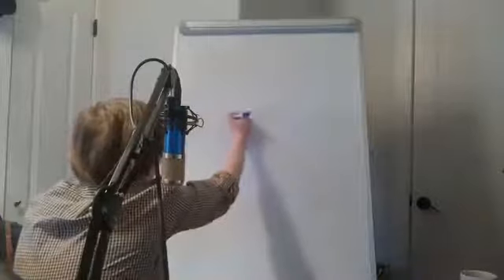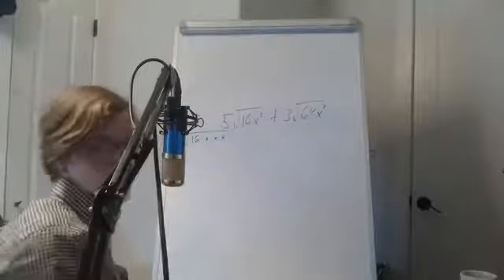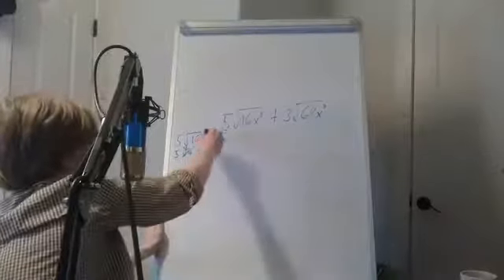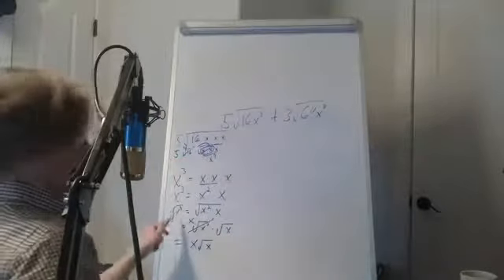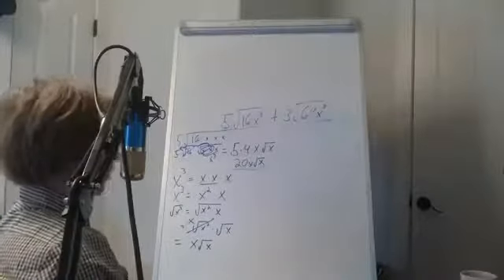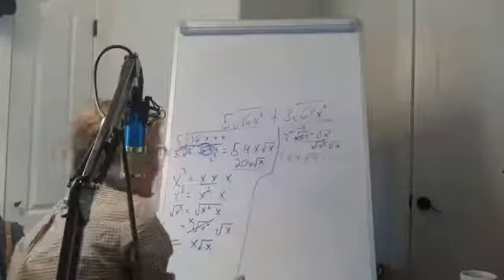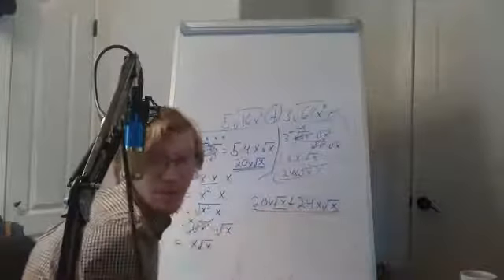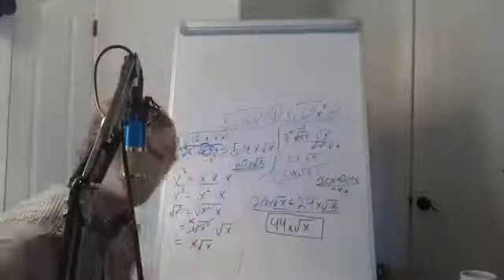Adding radical expressions with variables part 2